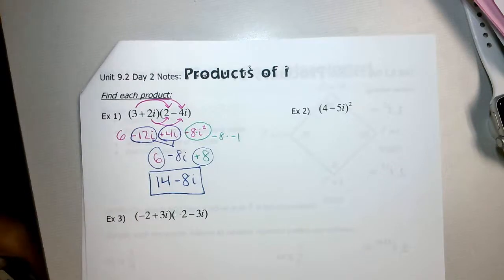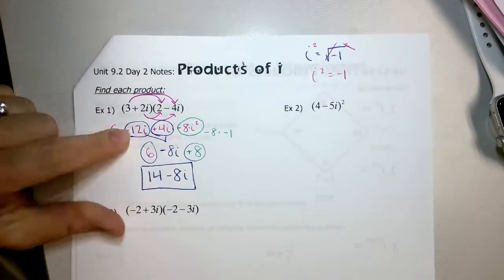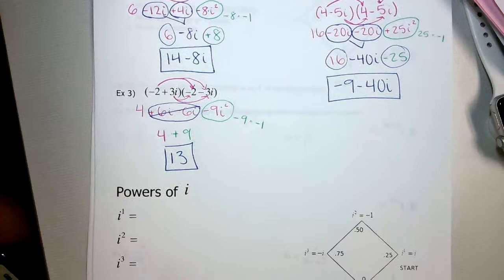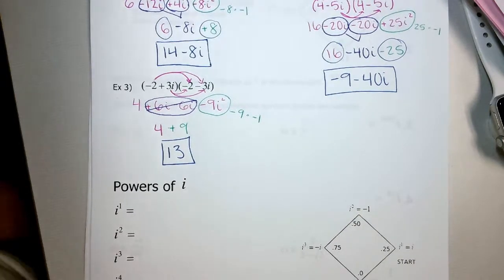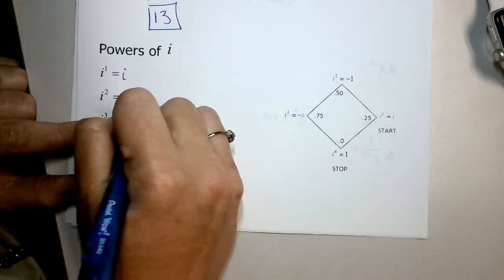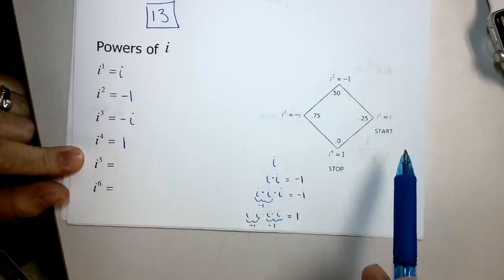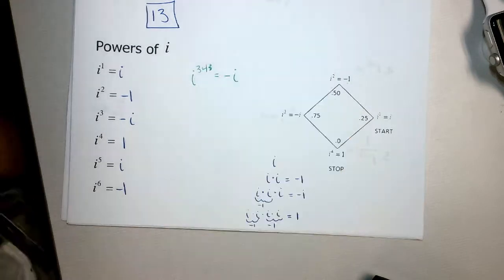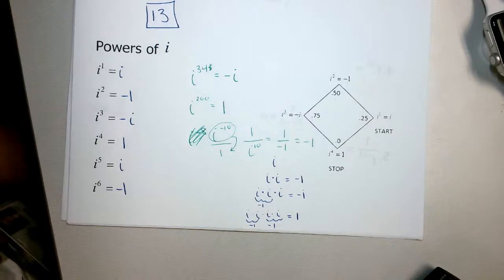Unit 9.2 Day 2 Products of i Notes